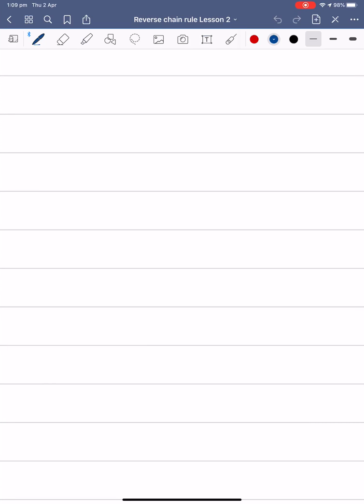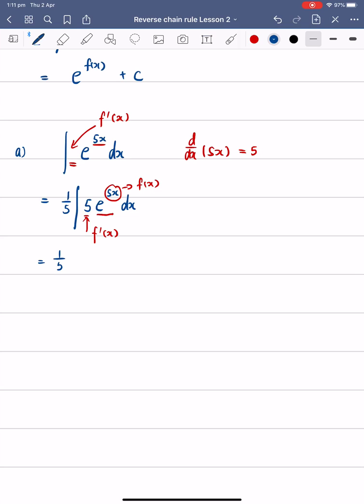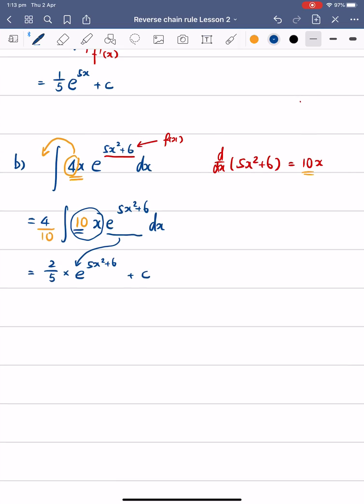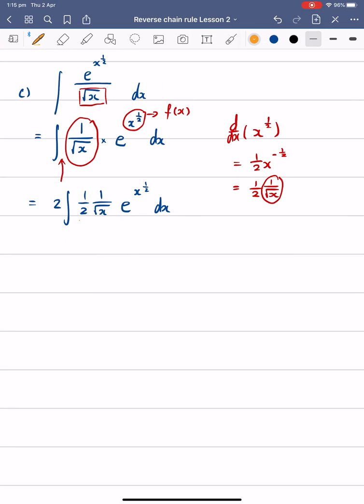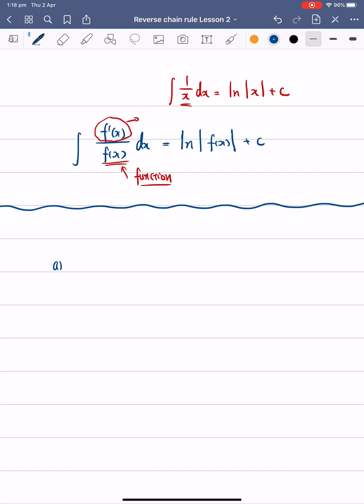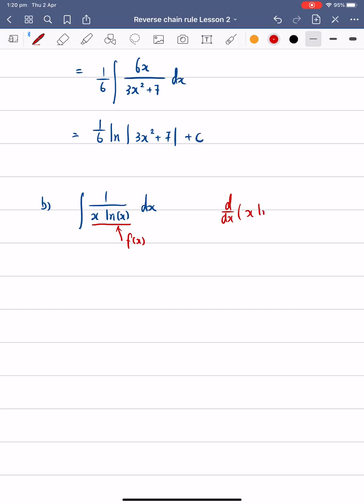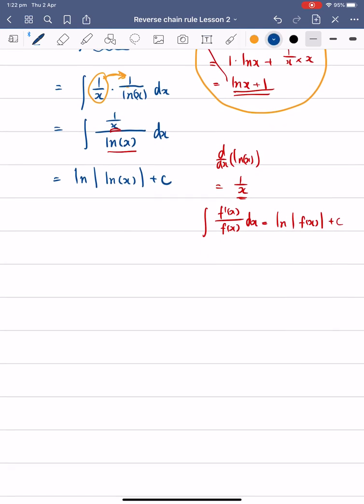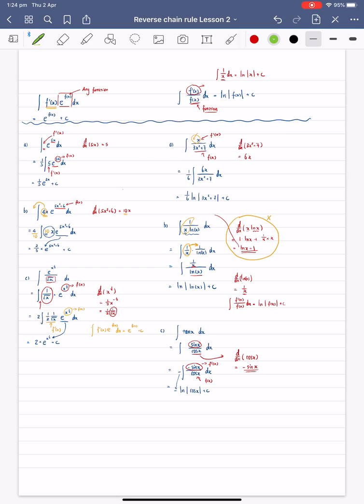Reverse chain rule (2): Exponential and reciprocal functions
Reverse chain rule lesson on exponential and reciprocal functions